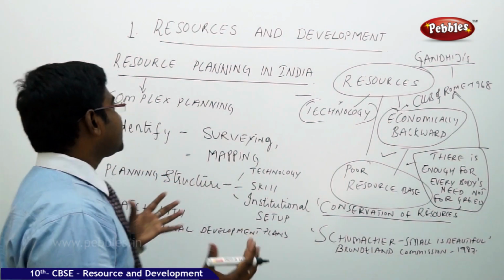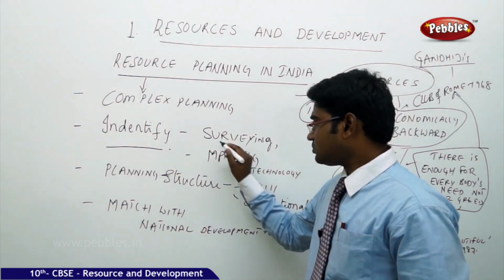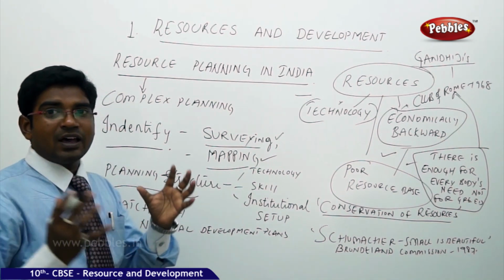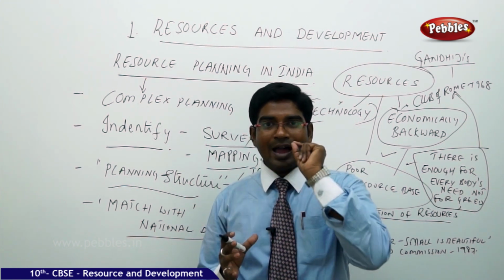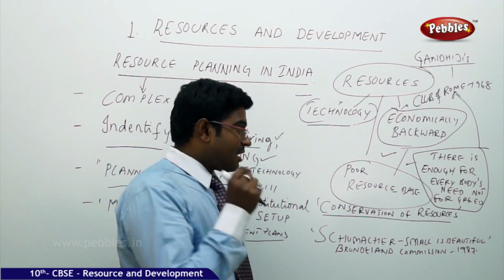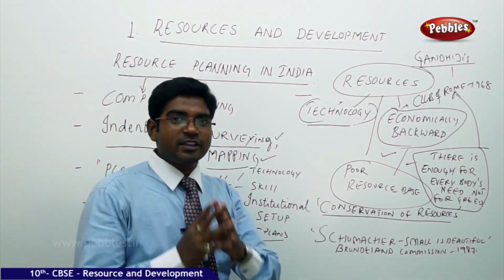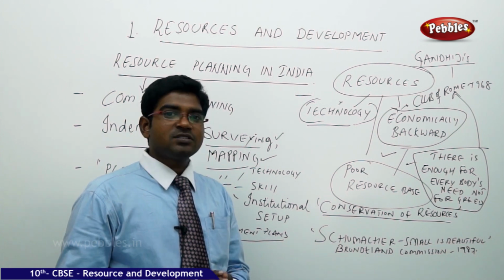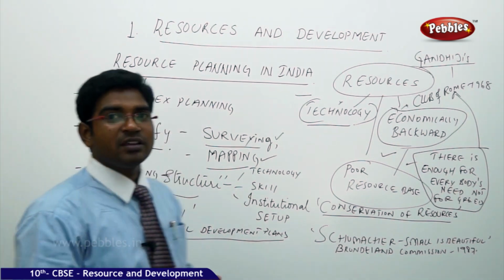Resources Planning in India | Resources and Development| Geography | CBSE Class 10 Social Sciences